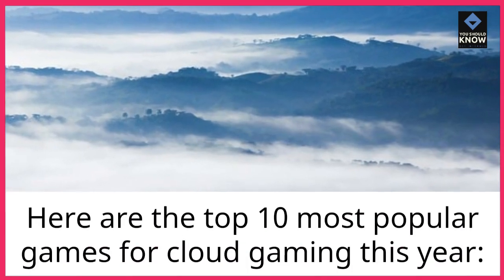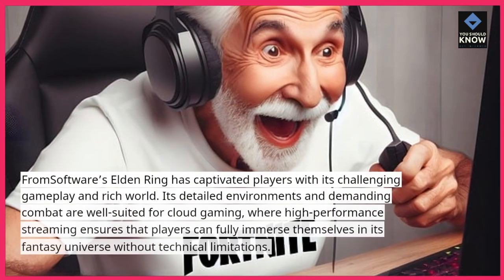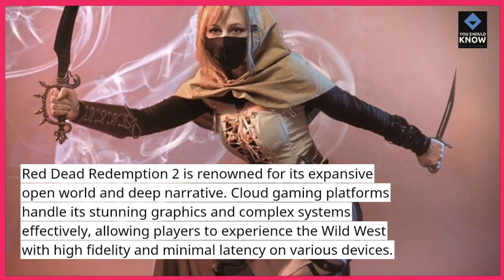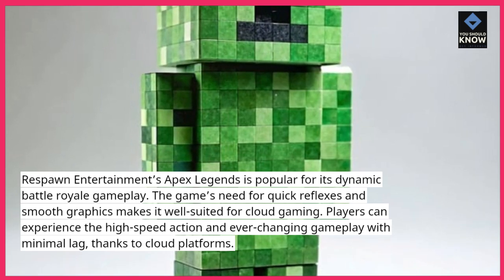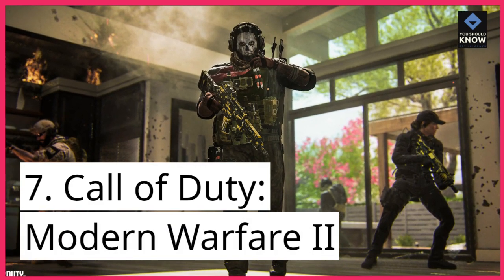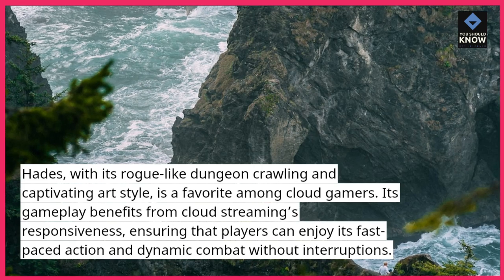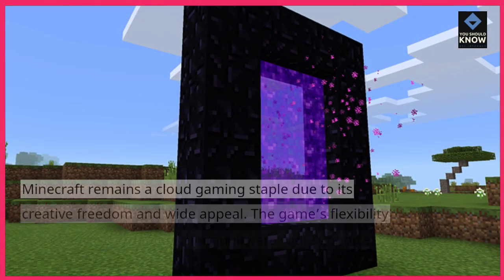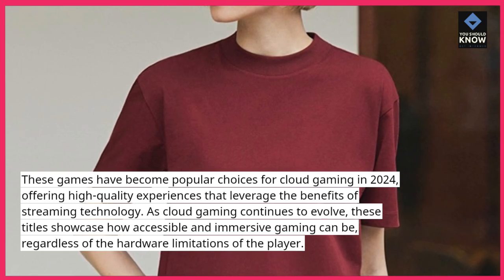Top 10 Most Popular Games for Cloud Gaming in 2024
Discover the top 10 most popular games for cloud gaming in 2024. These titles are optimized for cloud play, offering exceptional performance and accessibility across various devices. See which games are leading the cloud gaming scene this year.